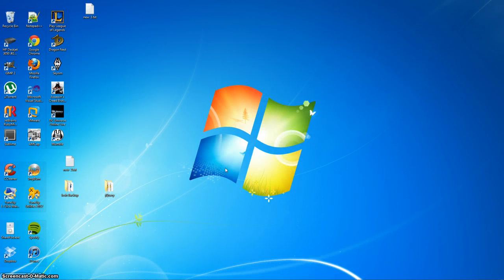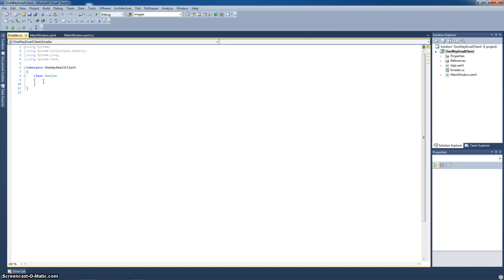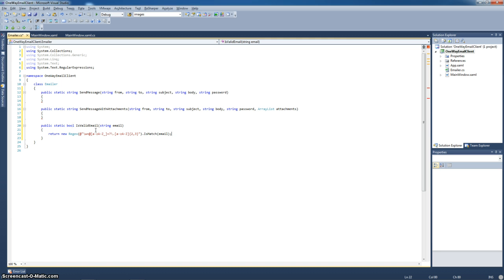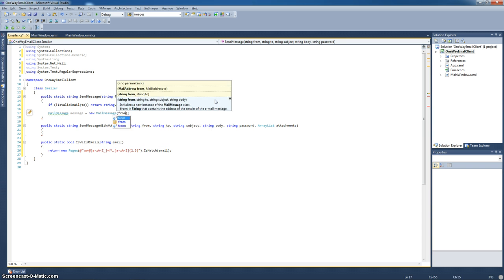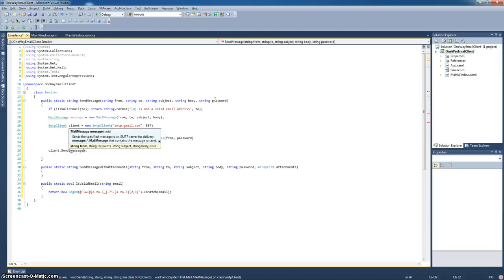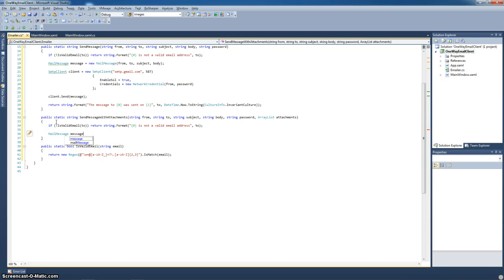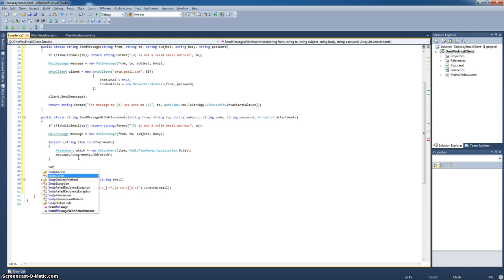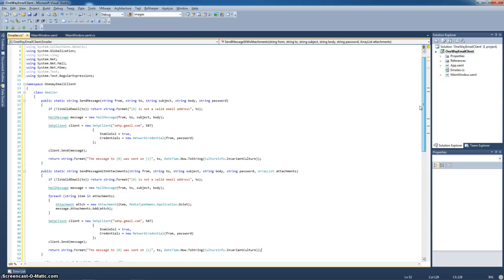One Way Email Client - Part 1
This is my first coding tutorial, so be gentle XP

I show you how to make a program that will allow you to send emails from your desktop with or without attachments

In this episode, I show you how to make the class that will handle all of the sending of emails. Basically the back end and core functionality of the program